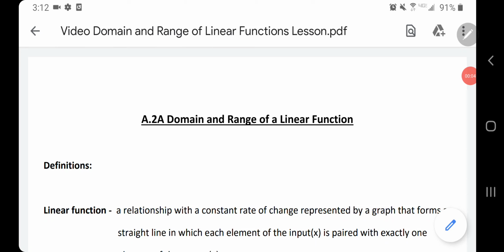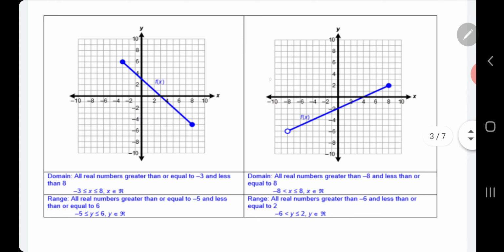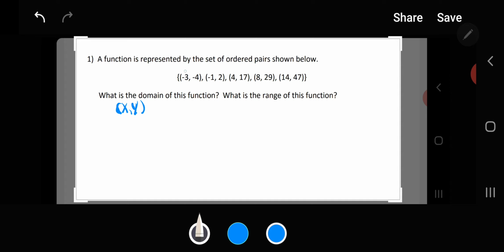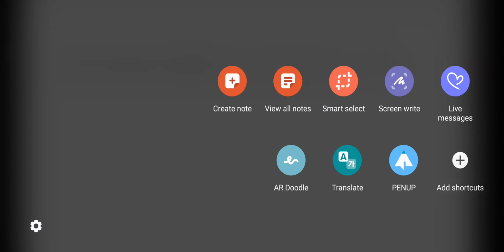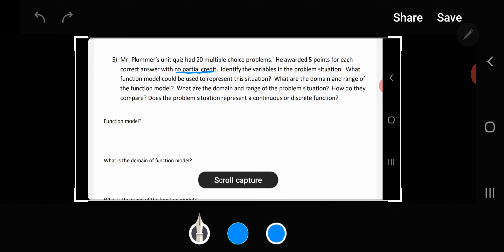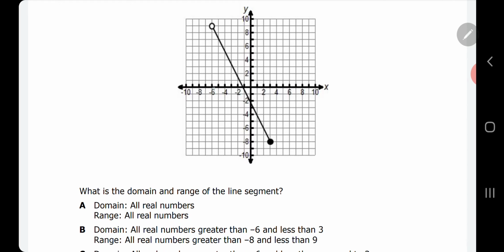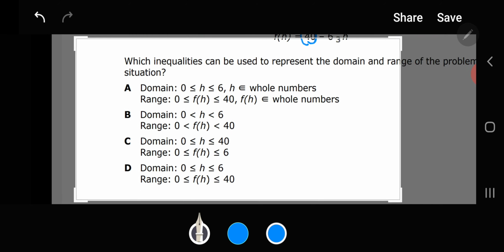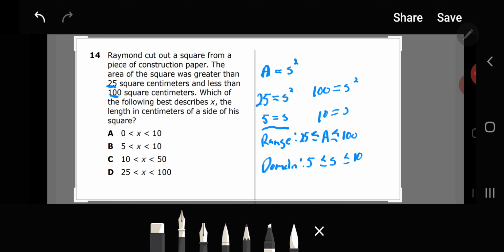Domain and Range of a Linear Function